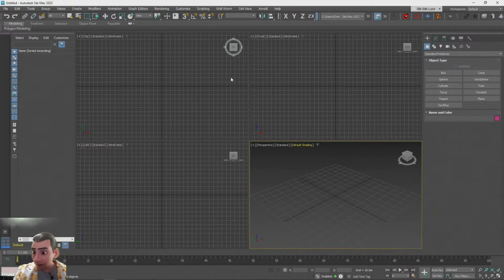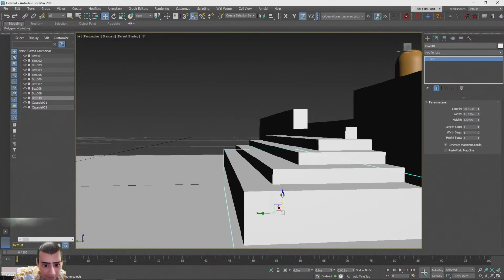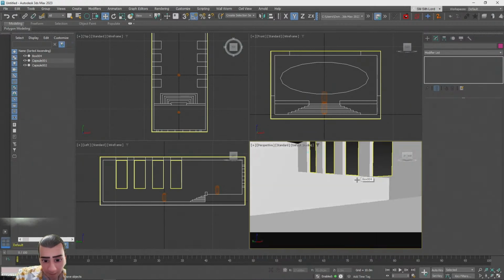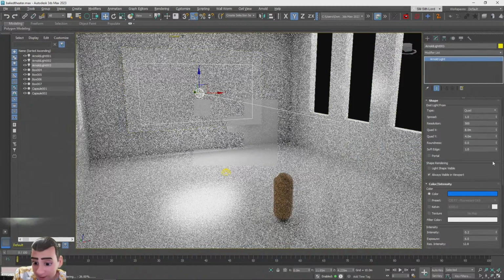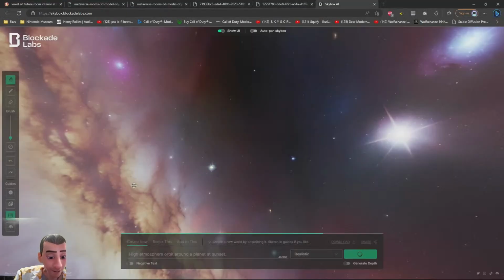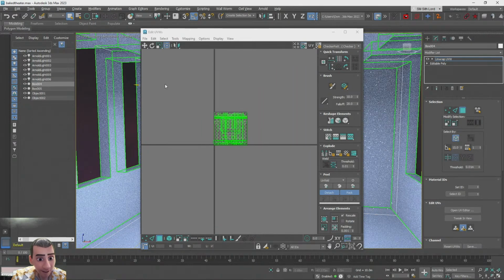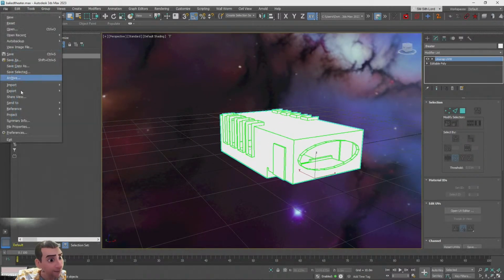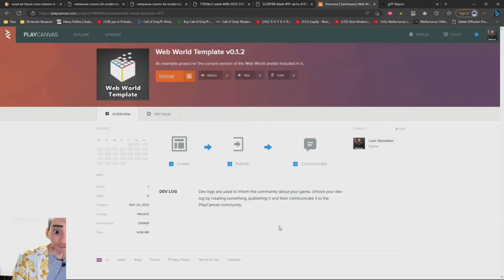Somnium Space LIVE - Building WebWORLDs from scratch with SM SithLord! SDK!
Build a Somnium Space webworld with SM SithLord!